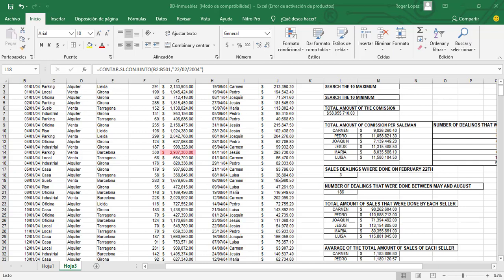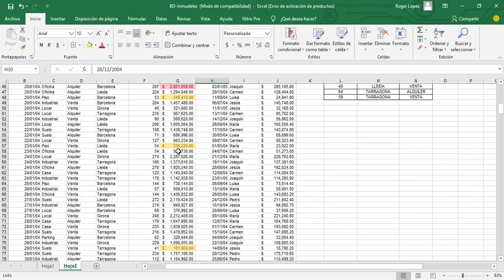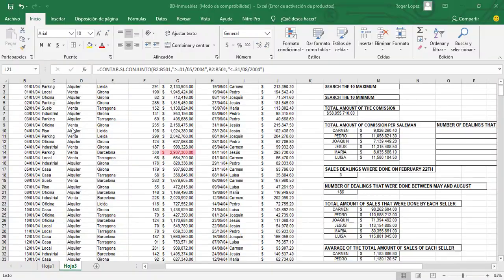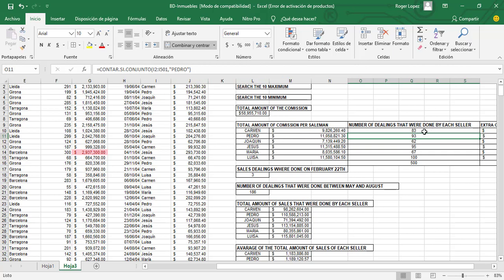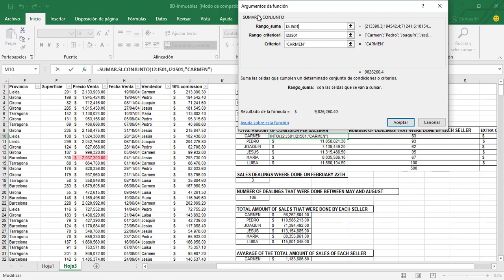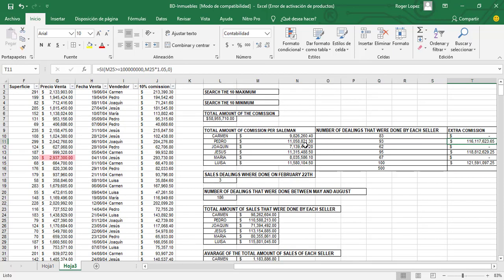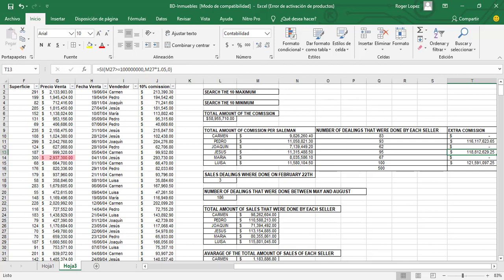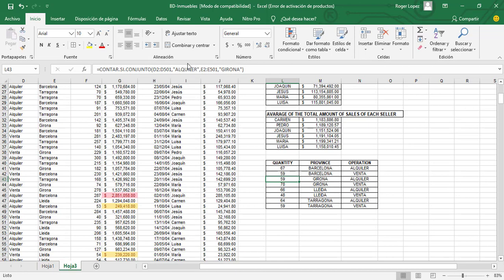Some Formulas That You Can Use In Microsoft Excel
In this video you can watch how can you use some formulas in Microsoft Excel.